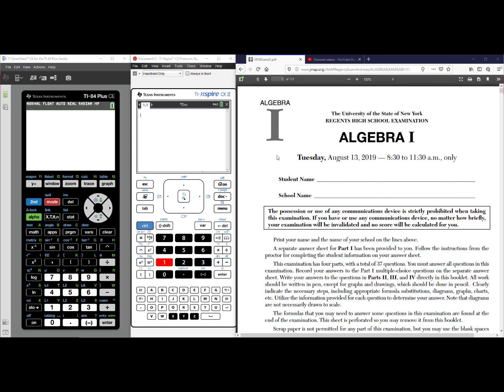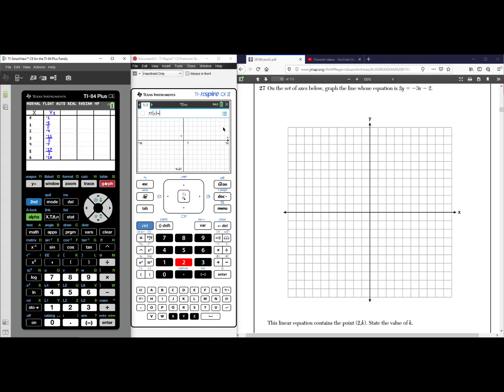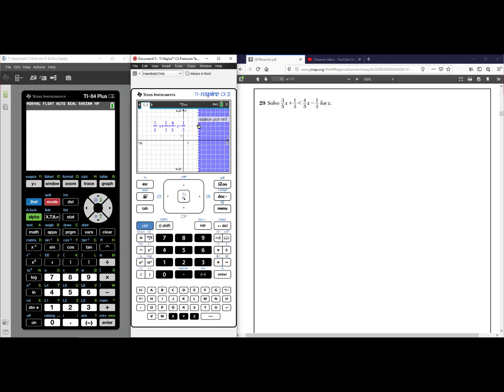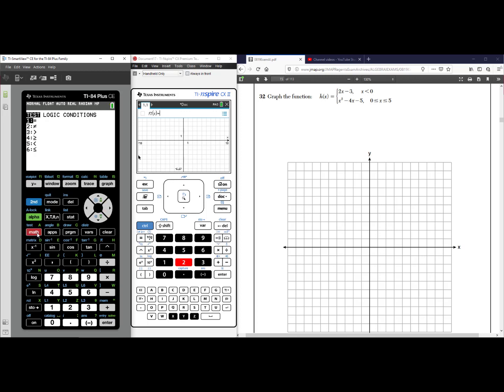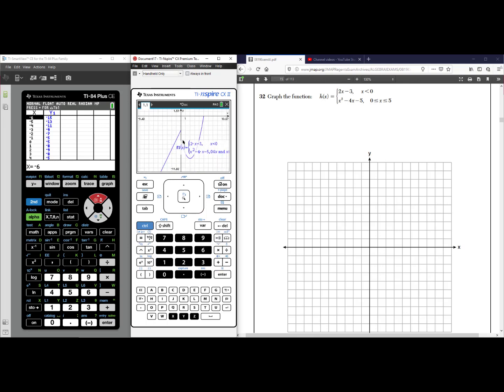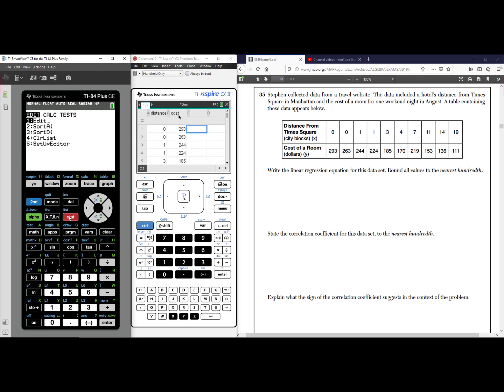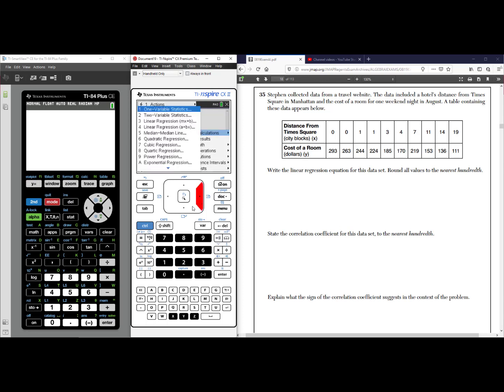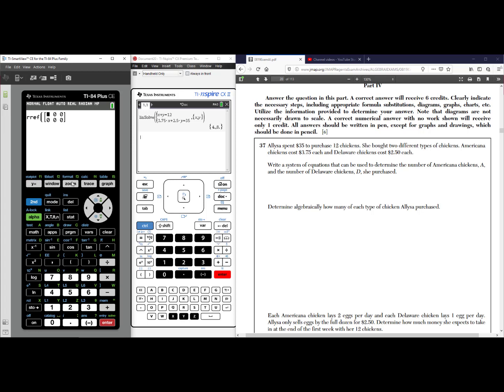Tips for TI Technology: August 2019 NYS Algebra I Regents Exam Parts 2 4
Breakdown of the NYS August Algebra I Regents exams parts 2-4 with the TI-84 Plus and TI-Nspire CX Families.